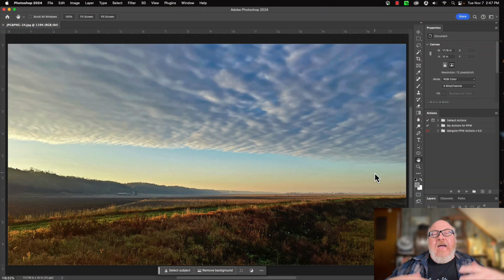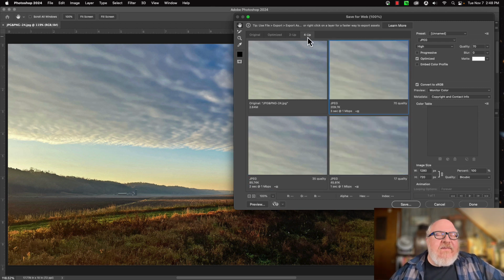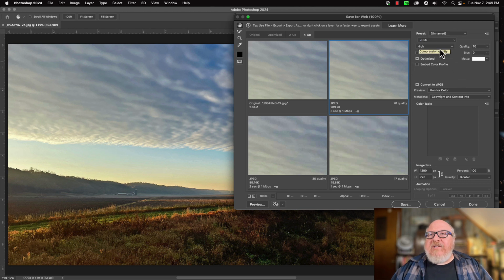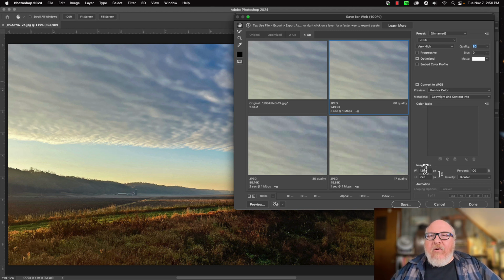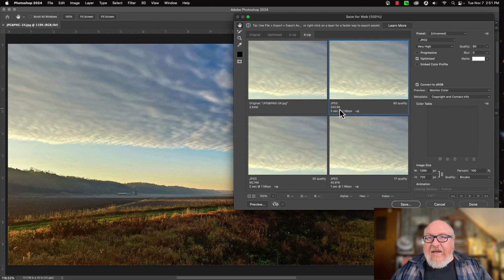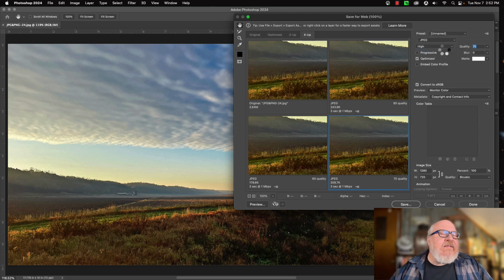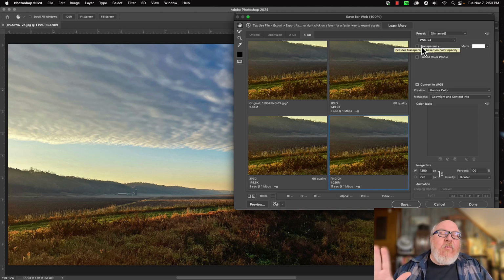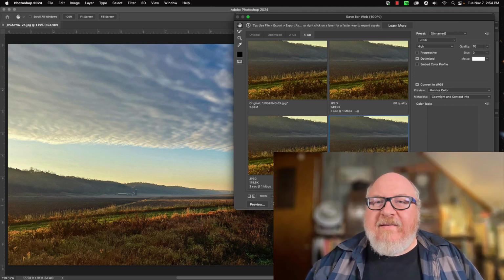How to Export a JPG or PNG 24 from Photoshop